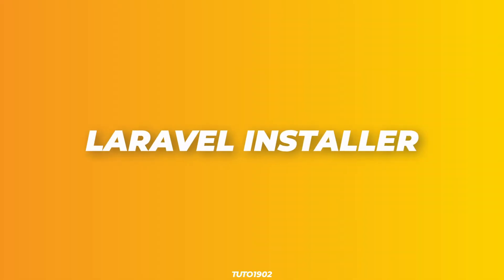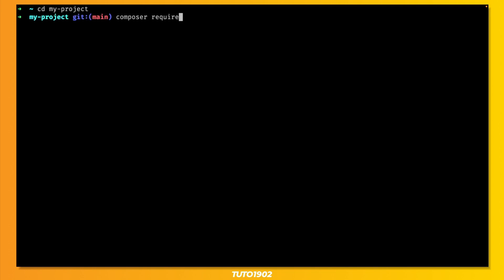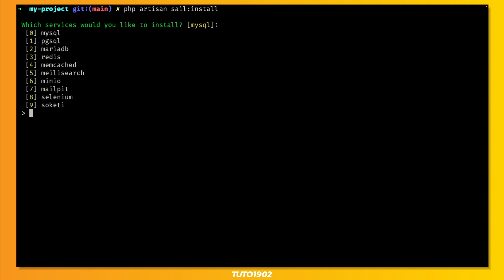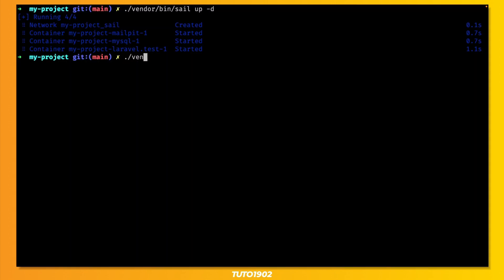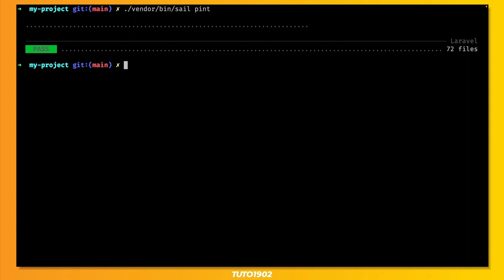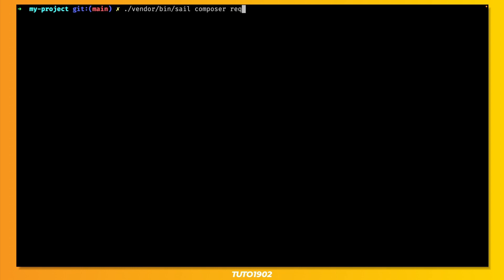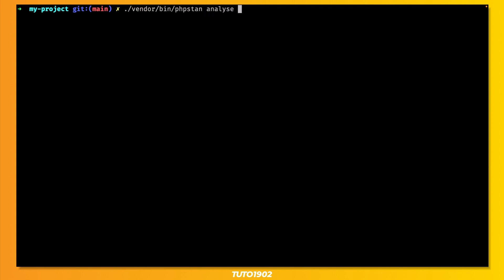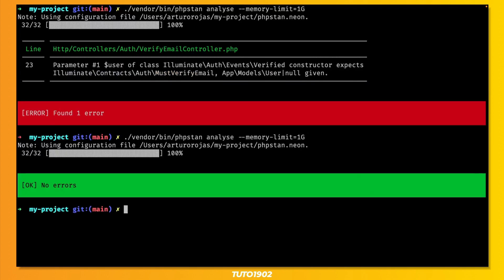Follow These 4 Steps for Every Laravel Project 🚀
Follow these 4 key steps to create any Laravel Project in less than 5 minutes

00:00 - Intro
00:25 - Larave Installer
00:56 - Laravel Sail
01:38 - Laravel Pint
02:18 - Larastan

Latest discord member: dorian0325♯0